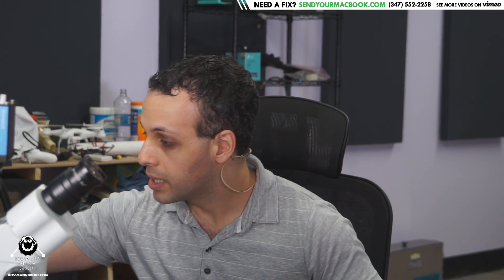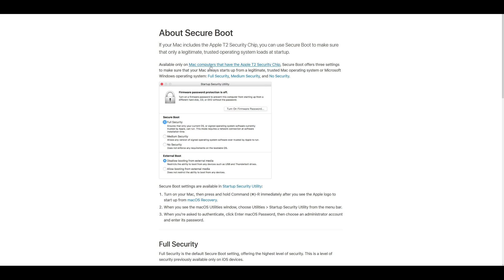An important message from Louis Rossmann